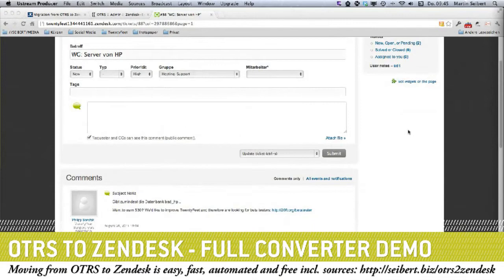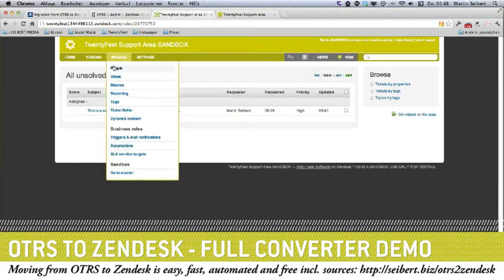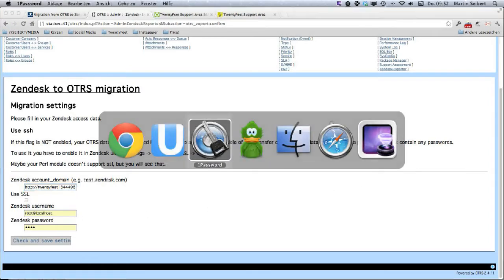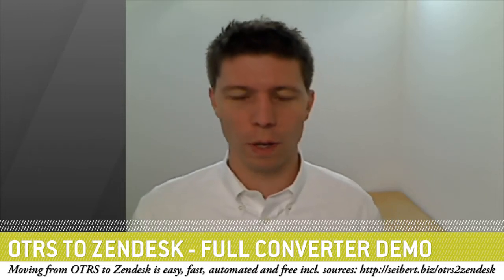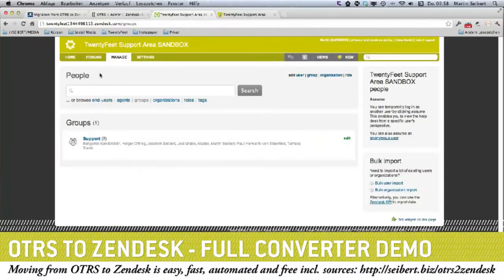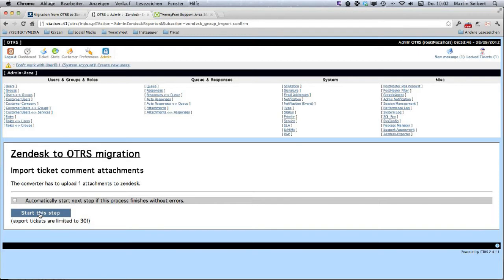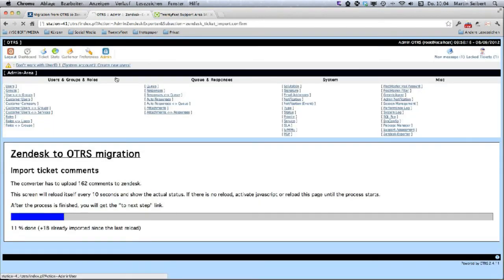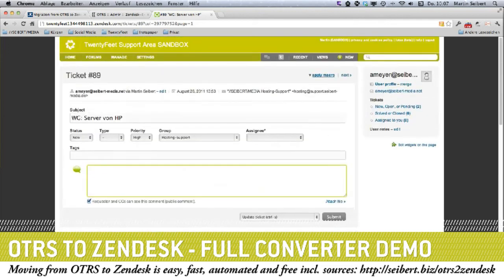Moving from OTRS to Zendesk: Demo of the converter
//SEIBERT/MEDIA doesn't support Zendesk any more. If you are evaluating professional, mature solutions, we recommend that you do some research for Atlassian Jira Service Desk.

Complete demo of the OTRS to Zendesk migration path with the free and easy converter from //SEIBERT/MEDIA.

Mehr Infos? Fragen? Stellen Sie jetzt kostenlos und unverbindlich eine Anfrage

Schicken Sie uns doch mal einen @-Reply auf Twitter oder eine Nachricht auf unserer Facebook-Seite. Wir sind sehr aktiv und reagieren auf Ihre Mentions und auch auf Ihren Kommentar zu diesem Video kurzfristig.

//SEIBERT/MEDIA ist seit 1996 ein professioneller Internet-Dienstleister aus Wiesbaden. Über 60 Mitarbeiter formen gemeinsam eigenverantwortliche, interdisziplinäre Teams in allen Bereichen der Organisation mit dem Fokus auf agiler Software-Entwicklung. Dazu gehören Scrum und Kanban als Organisationskonzepte. Das Unternehmen bildet alle Facetten von Strategie, Beratung, Konzeption, Design, Software-Entwick- lung und Betrieb samt Security ab. //SEIBERT/MEDIA ist einer der führenden Dienstleister für Software-Werkzeuge, die Kommunikation und Kollaboration in Unternehmen fördern.

Zu unseren Kunden gehören mehr als 50% aller DAX-Konzerne wie zum Beispiel die Allianz, mehrere Banken, die deutsche Post, SAP und die Deutsche Telekom sowie weitere Unternehmen aller Größen aus allen Branchen.

Und? Überzeugt? Dann jetzt Anfrage stellen